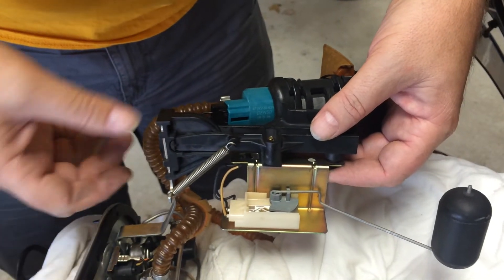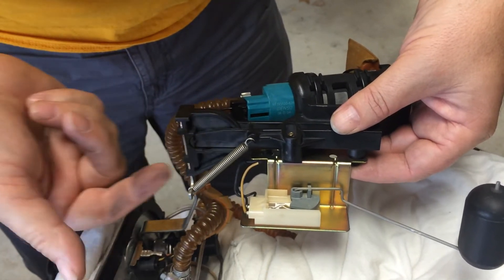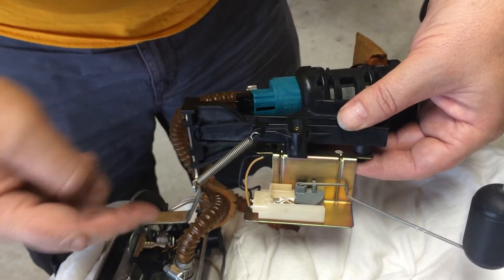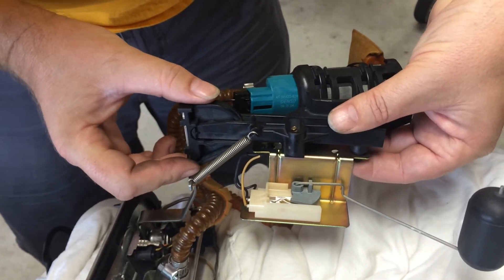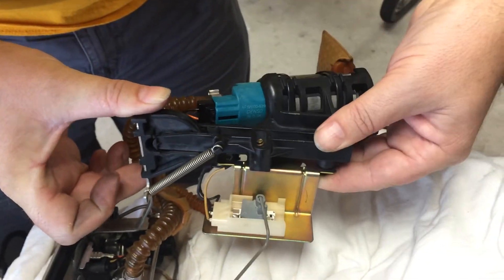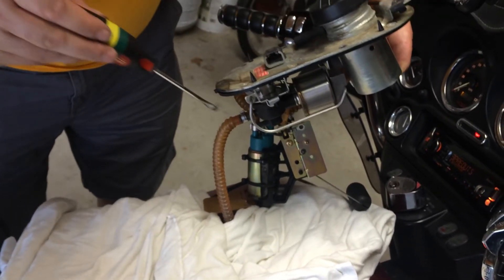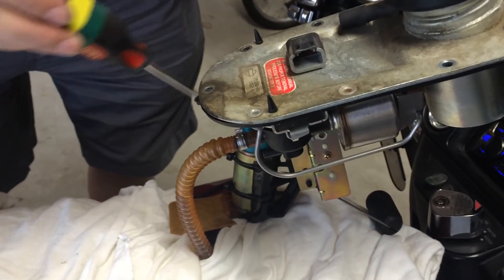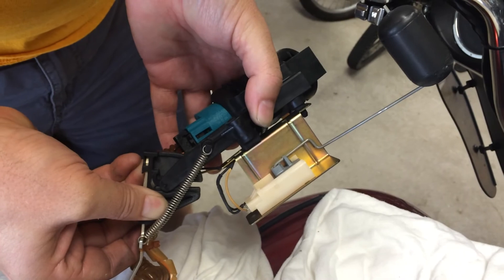03 ultra classic electra glide fuel pump hinge part